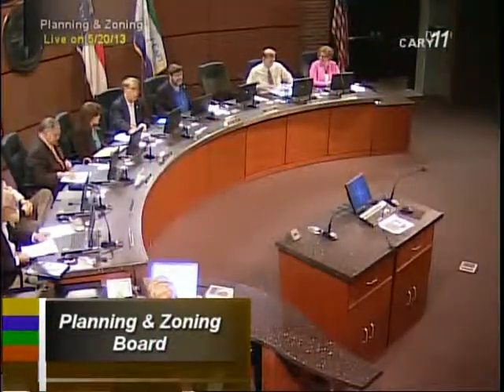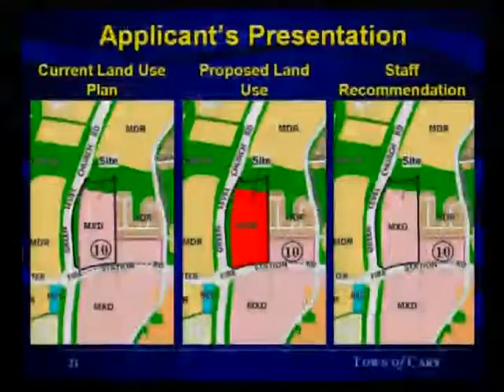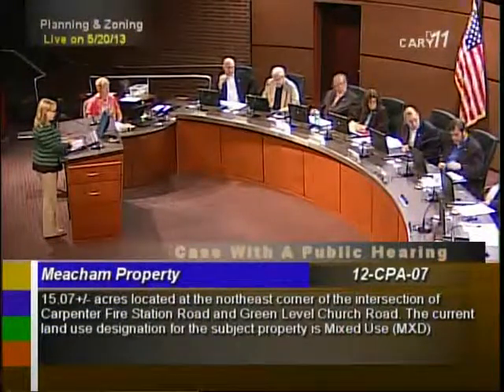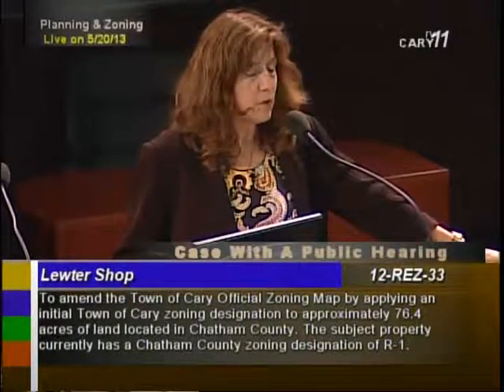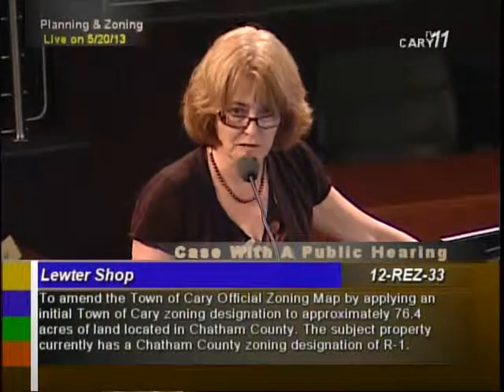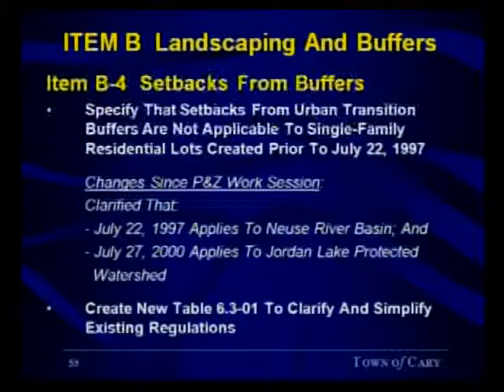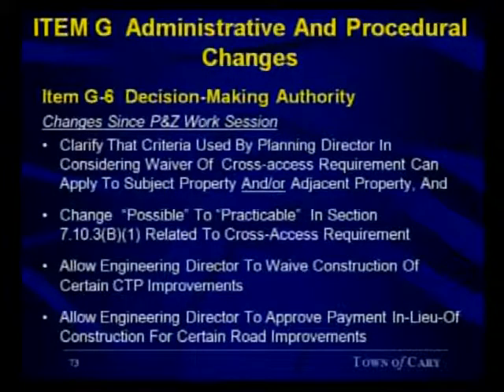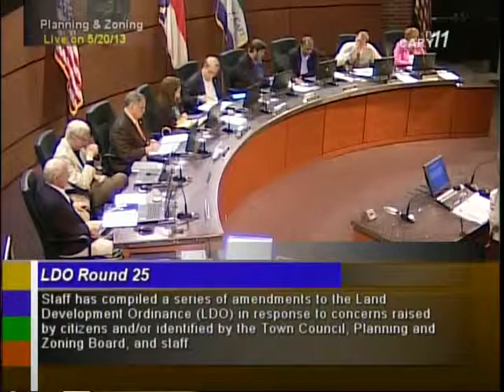Planning and Zoning Board May 20, 2013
The Planning and Zoning Board is an advisory body to the Town Council and deals with land use, zoning and development issues. In addition to attending monthly Planning and Zoning Board meetings, these board members are also expected to attend public hearings on plans, rezonings, and ordinance amendments held jointly with the Town Council. The board consists of 9 members appointed by the Town Council, one of whom the Town Council designates as chairperson. Eight members are appointed from within Cary's corporate limits and 1 member is appointed from the Town's extraterritorial jurisdiction. All appointments to the board are for three-year terms, except where unexpired terms are being filled.